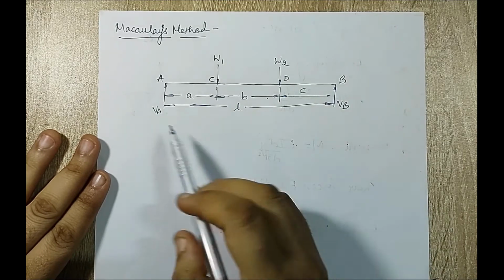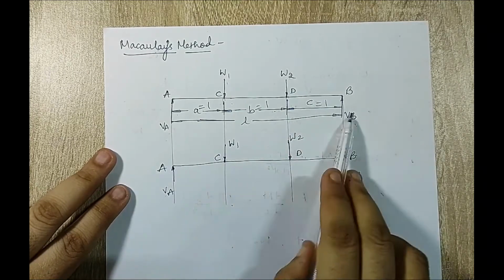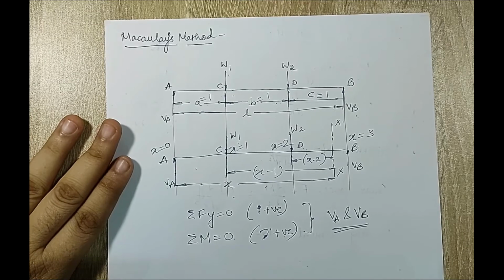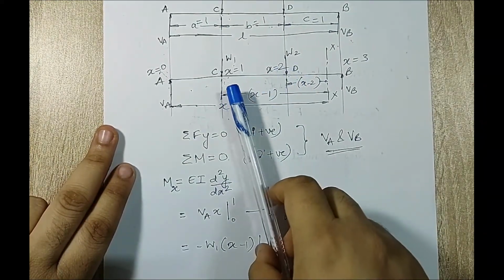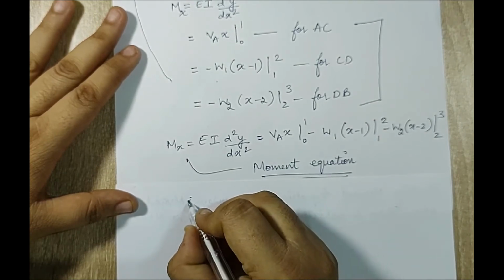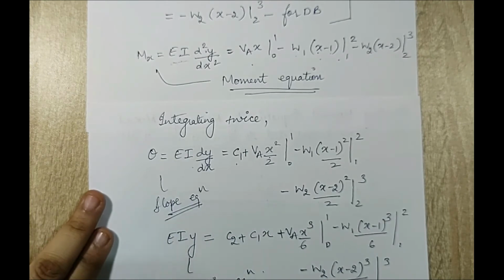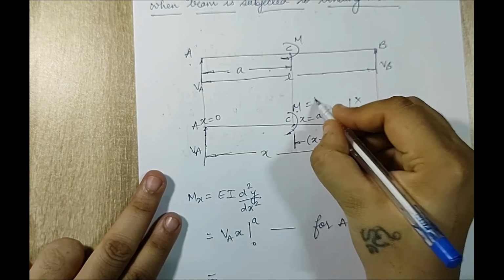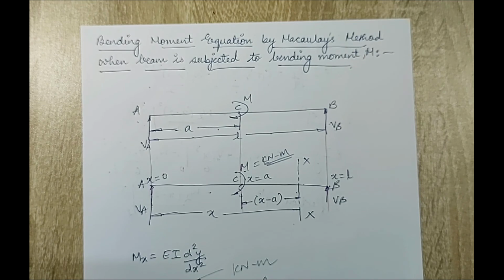Macaulay’s Method | Basic Concepts | Deflection of Beams | L-2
This video is the second lecture on the topic Deflection of Beams of Strength of Materials Course. It discusses about Macaulay's Method and how it is to be used for solving numericals.